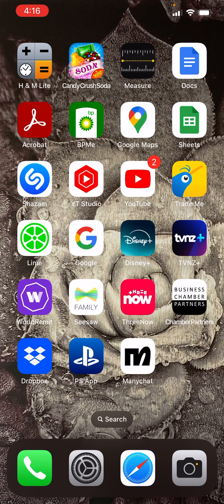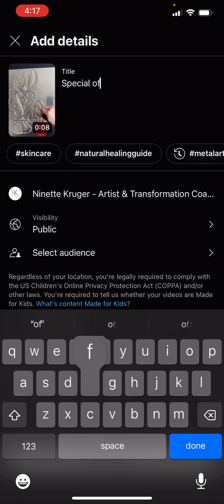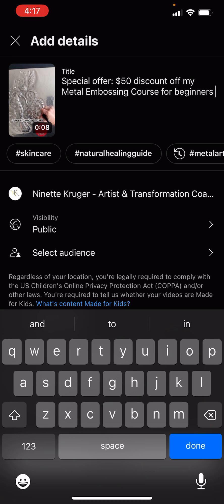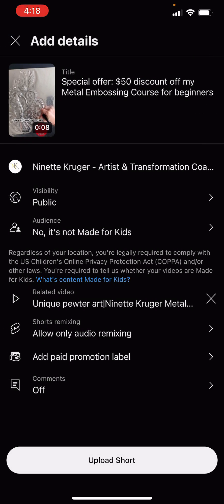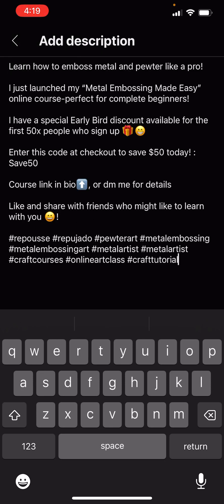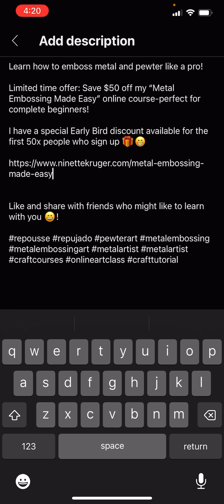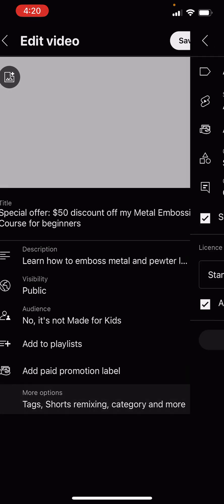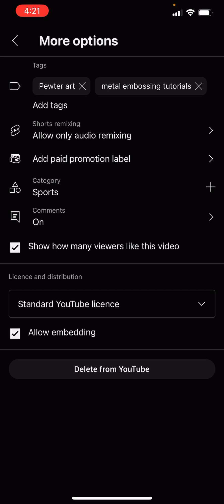How to Create YouTube Shorts on Your Phone with Descriptions: Step-by-Step Guide 📱🎥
Learn how to create YouTube Shorts directly from your phone AND write the perfect description to boost your video’s visibility! 📱

✨ In this tutorial, you’ll discover:
✅ Editing Short from YouTube Studio on your Phone
✅ Crafting a compelling description for your Shorts to attract more viewers
✅Determine whether your content can be remixed
✅ Tips for optimizing your video for maximum reach

Including a clear and keyword-rich description is essential to help your Shorts rank higher and connect with your ideal audience. Don’t miss out on these pro tips!